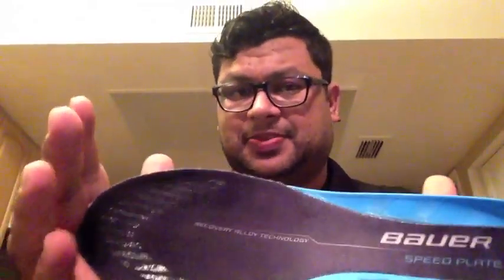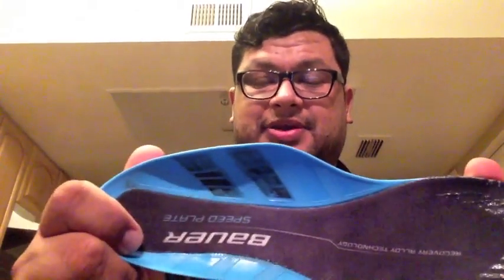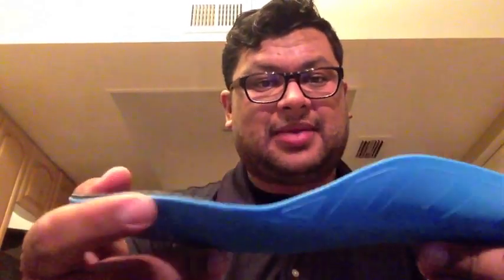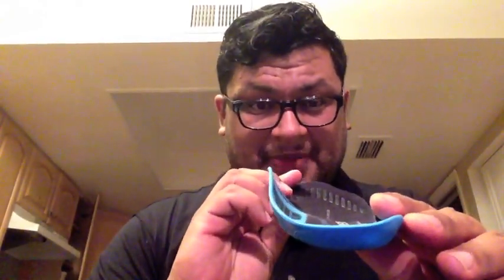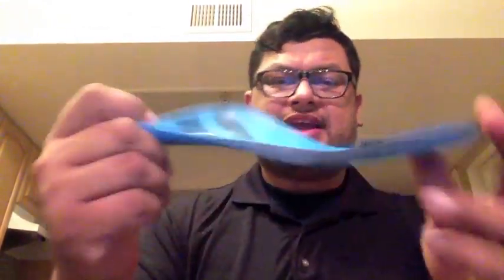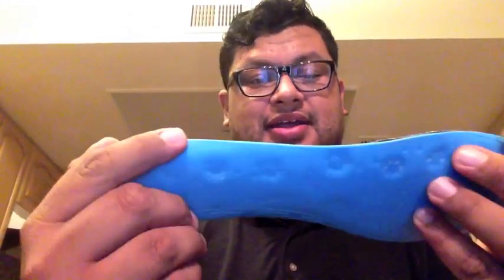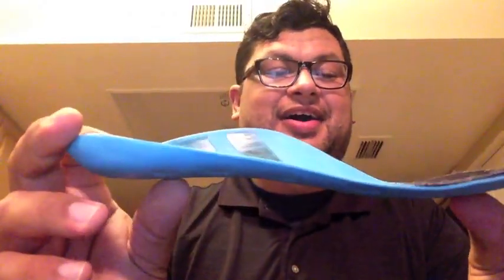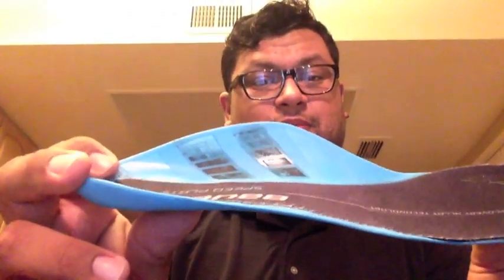Bauer Speed Plate Hockey Insole Review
A big thank you to Bauer for the opportunity to do a long term review.  Comment  if you have questions or just wanna voice your opinion.